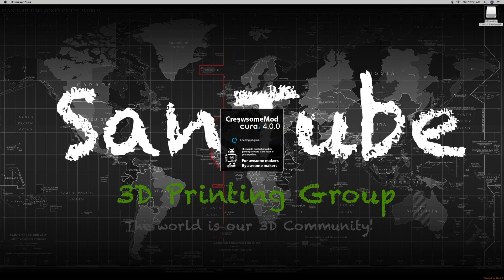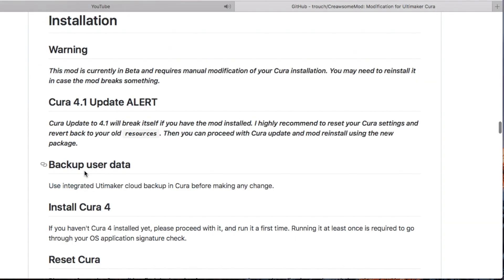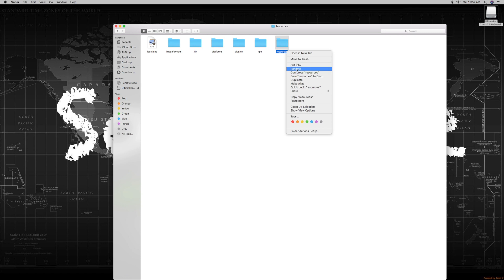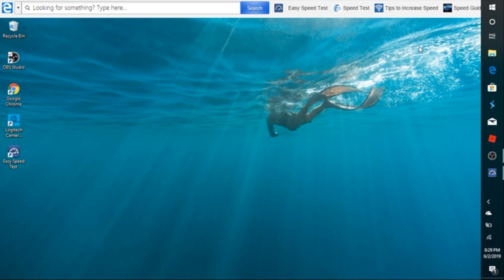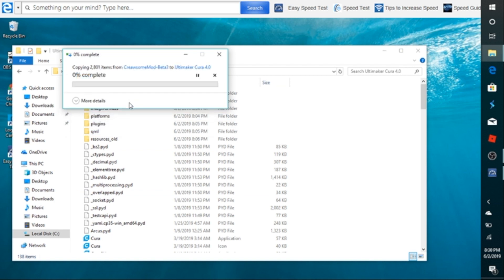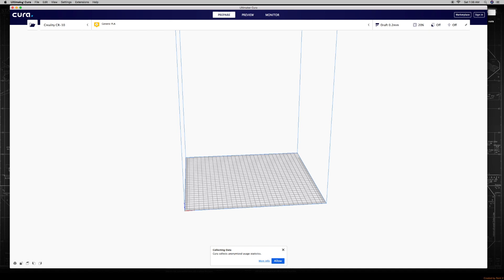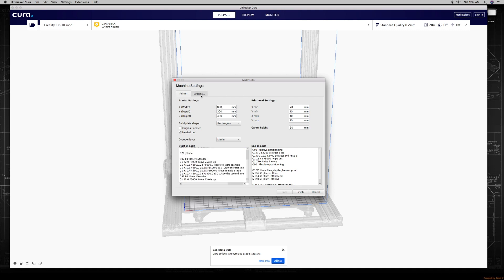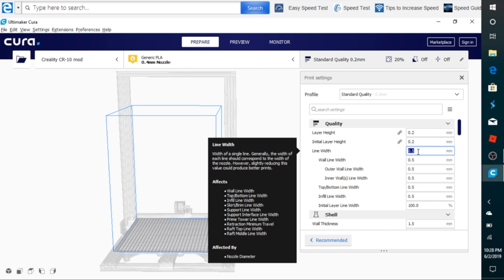Creawsome Mod Installation for CURA 4.0 {Apple & PC}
Creawsome mod is one of the best mods to com out for Cura 4.0.  It results in great looking prints and very easy to use interface.  Today I will show you how to install this mod for Apple and PC.

Attn: SanTube
3615 Grandview Drive
Plainview, TX, 79072
USA